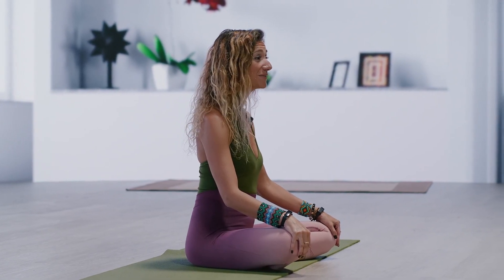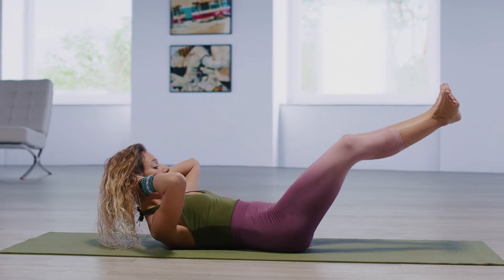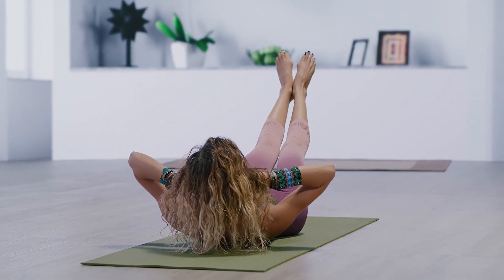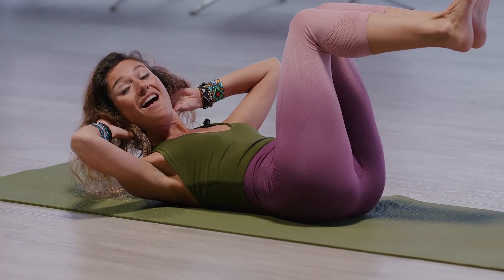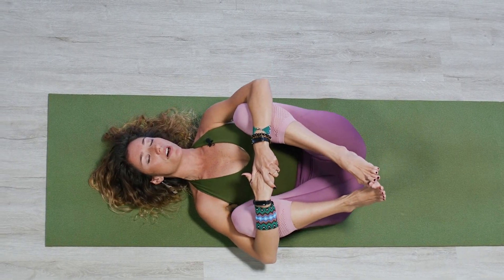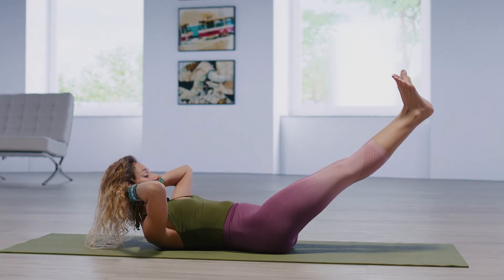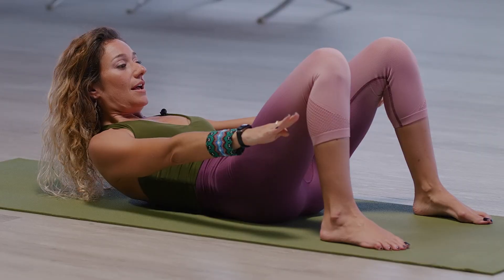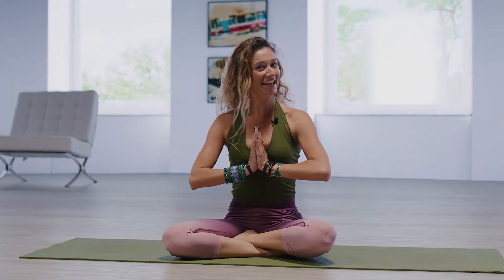Natalie Peaceful Pilates Workout 02 Flat Abs